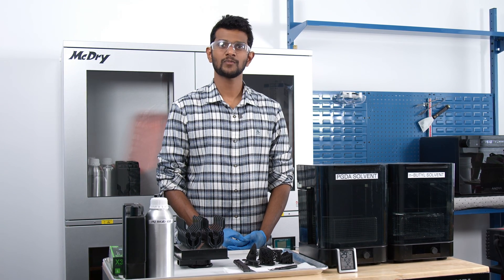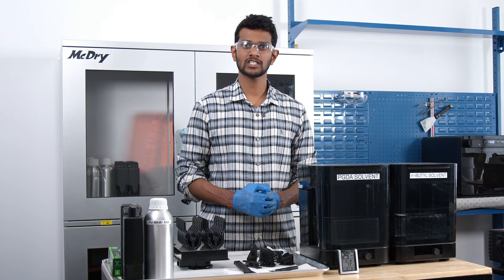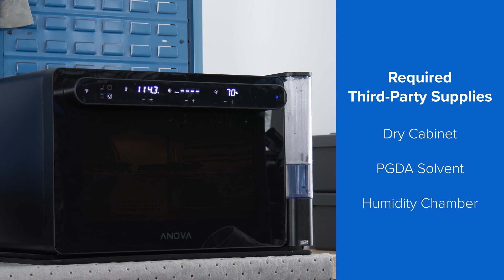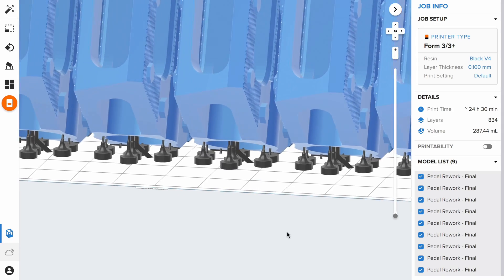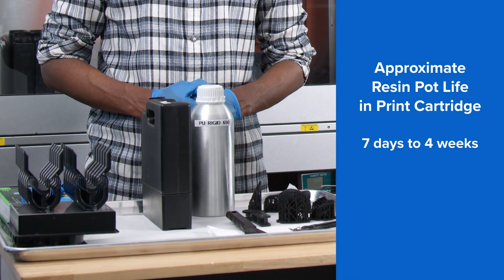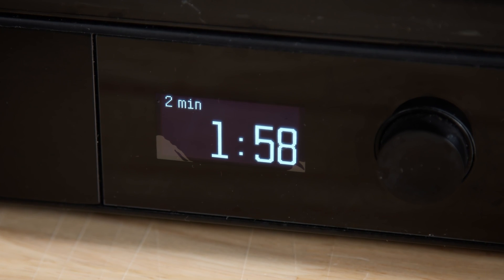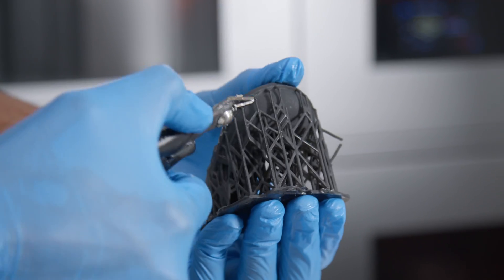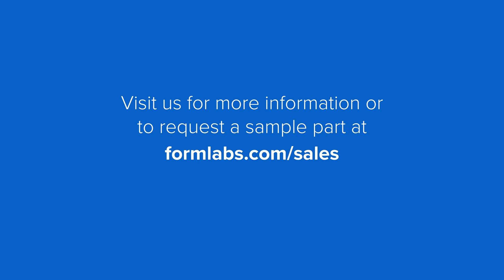Polyurethane 3D Printing Workflow.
Formlabs is pleased to announce two new polyurethane SLA 3D printing materials, PU Rigid 650 Resin and PU Rigid 1000 Resin, representing our toughest and longest-lasting resins yet.

3D printing polyurethane materials are game-changing, as they allow you to break free of traditional polyurethane manufacturing limitations with newfound design freedom, reduced production costs, and improved workflow efficiencies.

0:00 Introduction to Polyurethane 3D Printing Materials
1:03 Polyurethane 3D Printing Workflow & Required Supplies
1:50 PreForm 3D Printing Software Set-Up
2:08 Preparing Polyurethane Resins for 3D Printing
2:48 Post-Processing Polyurethane 3D Printed Parts